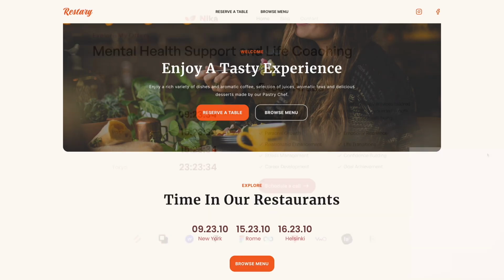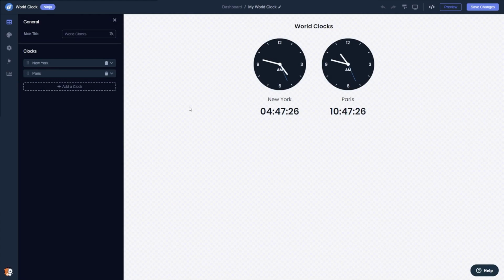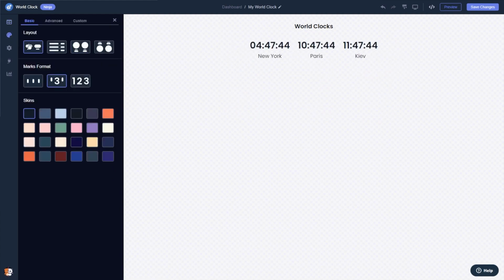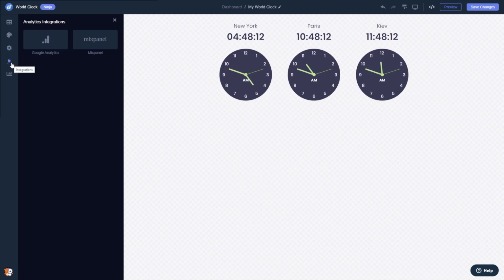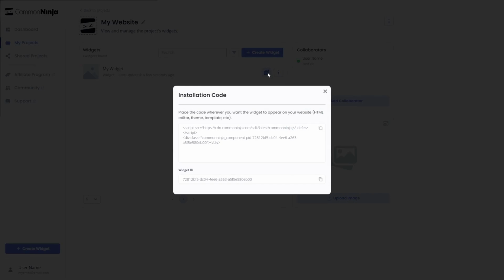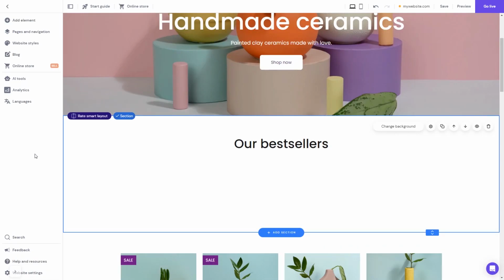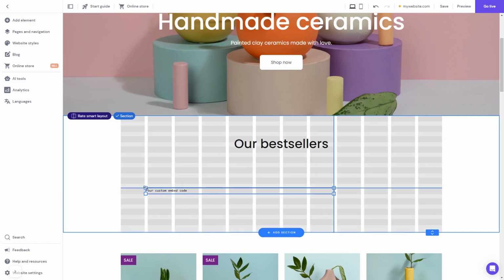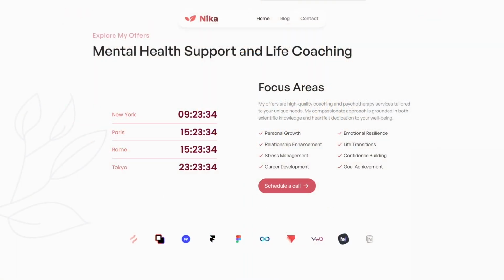How to add a World Clock to Hostinger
Common Ninja's World Clock Widget is an easy-to-use tool that lets you display multiple time zones on your website. It requires no coding and offers a variety of customization options, so you can create a clock that perfectly matches your website's design. With a World Clock Widget, you can improve user experience, increase engagement, and give your website a more professional look.

Video Timeline
00:00 About the World Clock widget
00:22 Creating a World Clock
00:37 Editing the World Clock
02:00 Adding the World Clock to Hostinger

The World Clock widget for Hostinger has a wide variety of customizable features, including:
- Customizable Clocks with Titles
- Varied Layouts
- Flexible Time Format Customization